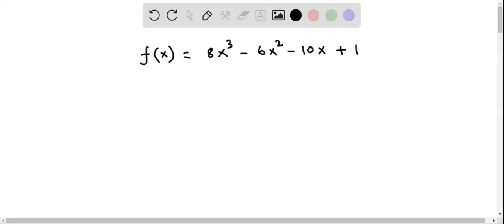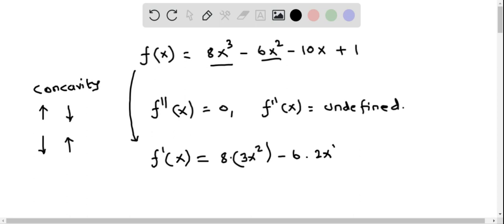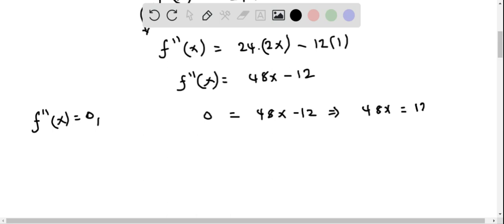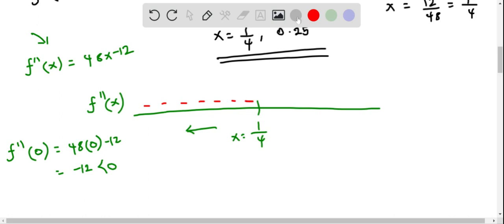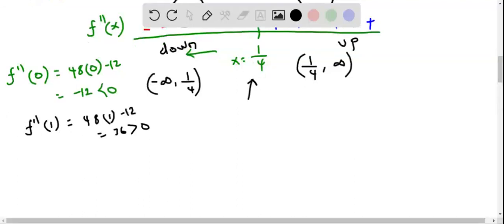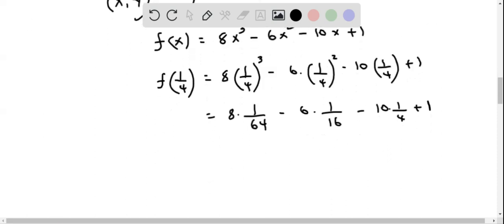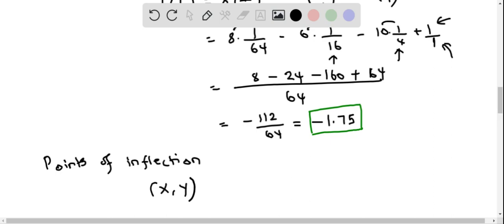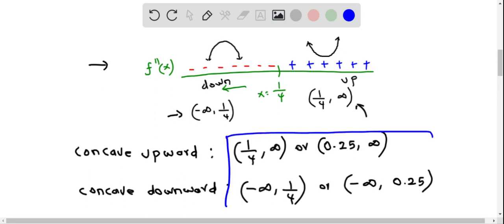Calculus AB Determine points of inflection and concave up and concave down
Determine points of inflection and concave up and concave down